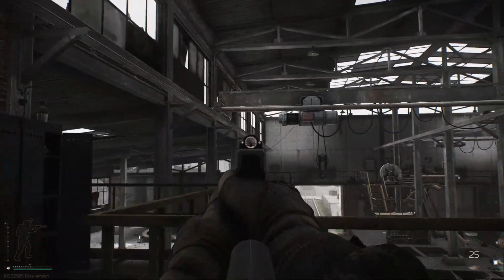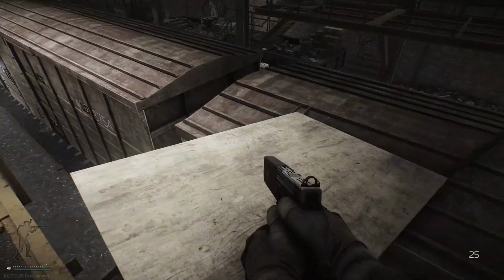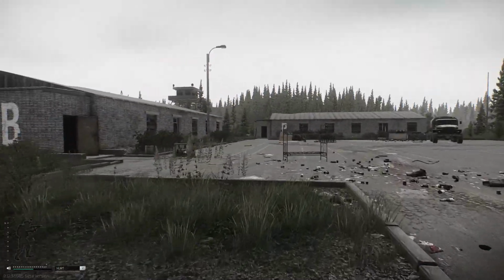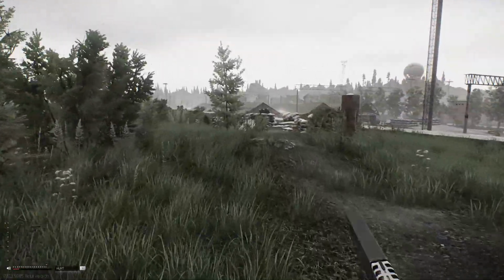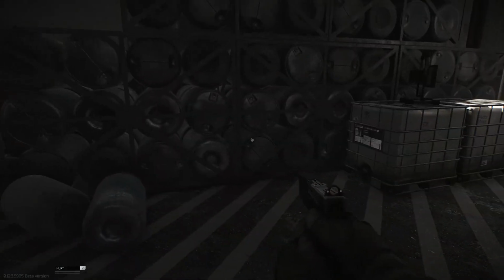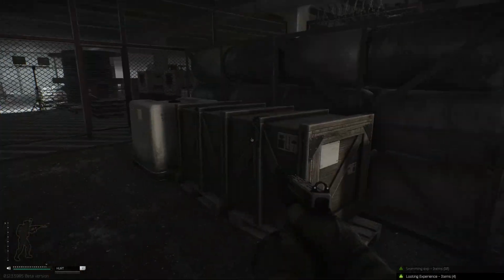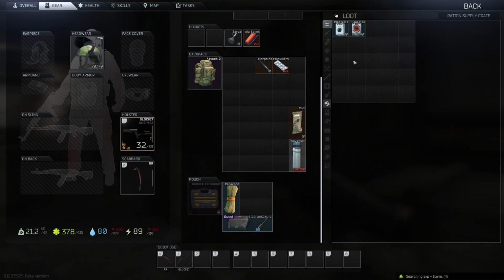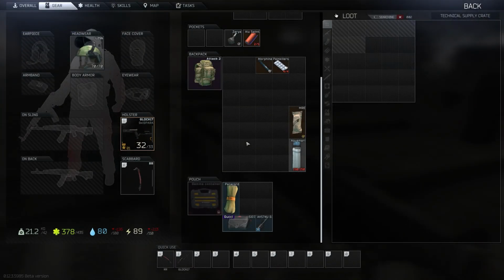Escape From Tarkov Reserve Money Run For New Players!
Hey guys just wanted to showcase the possible Intelligence Document spawns on my rat run considering the price that Intelligence docs are at 240k-300k give or take. I hope you enjoyed this and make some rubles :P

Do you make YouTube content but struggle to find tags that work? Then check out TubeBuddy and use my link:

Check out Fractured a Game I will soon be playing and covering on the channel!